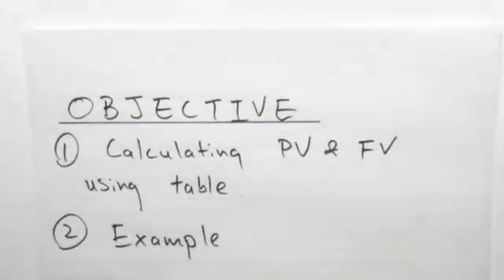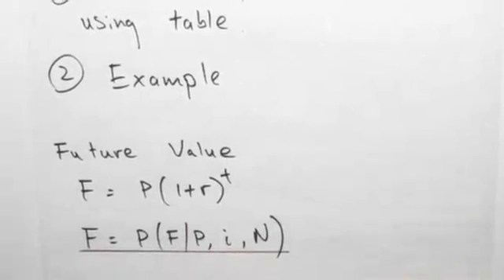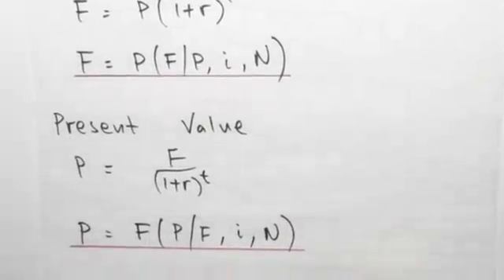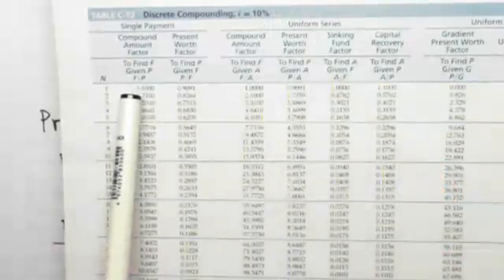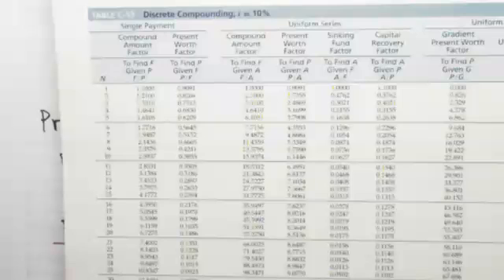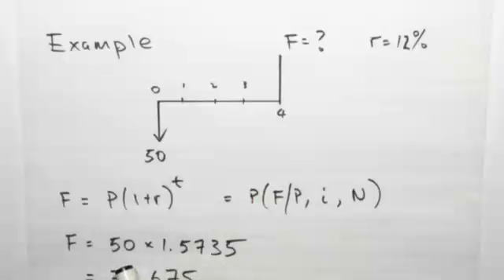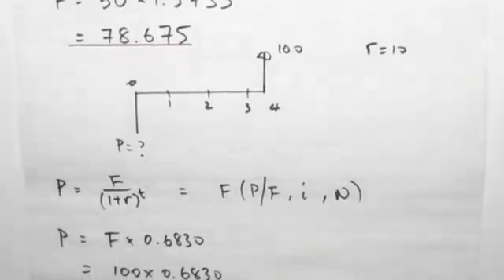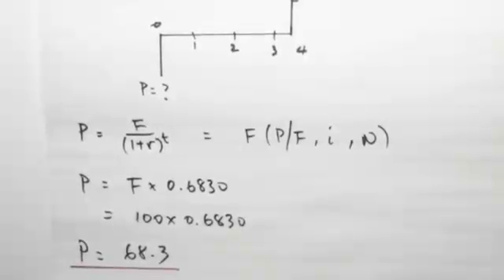1 3 Using Interest Rate Table to Calculate PV and FV